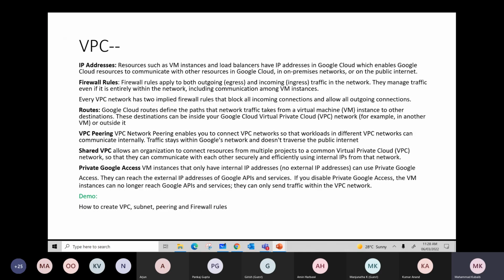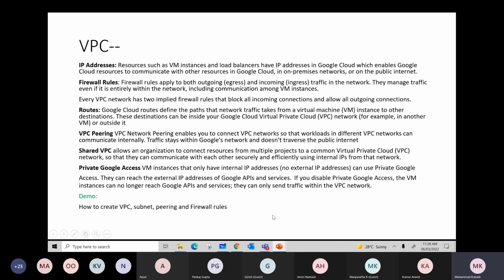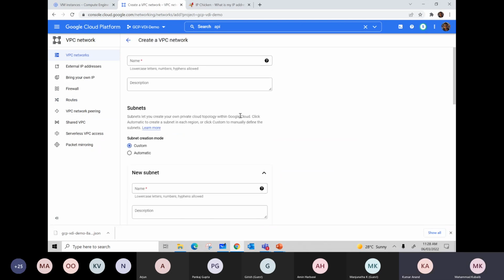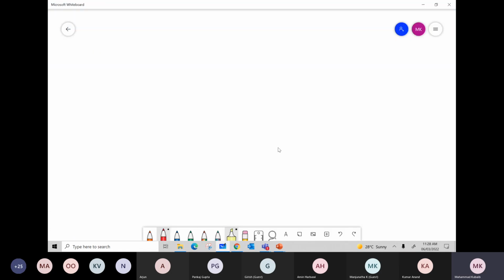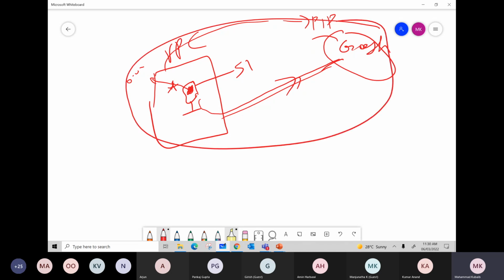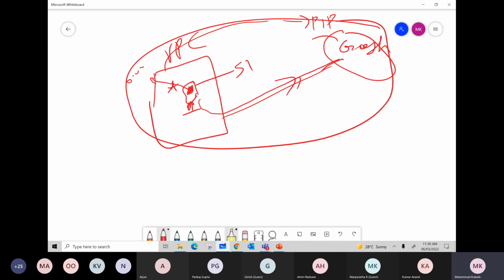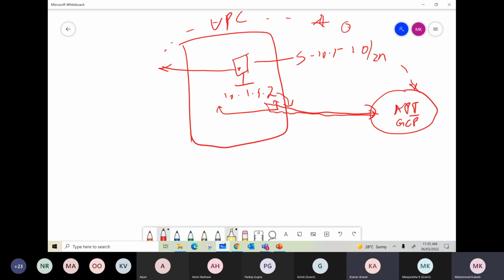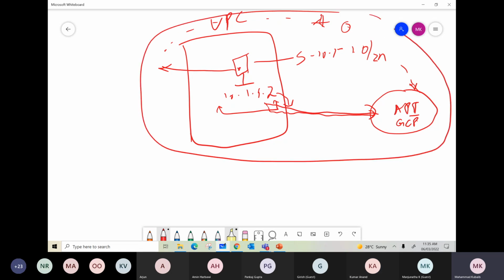Part10 CVAD+GCP Private access